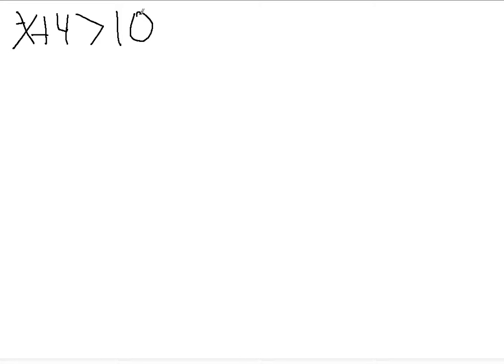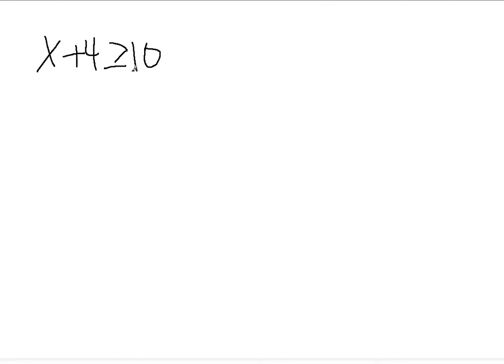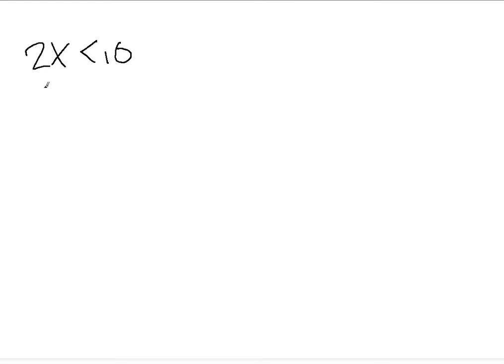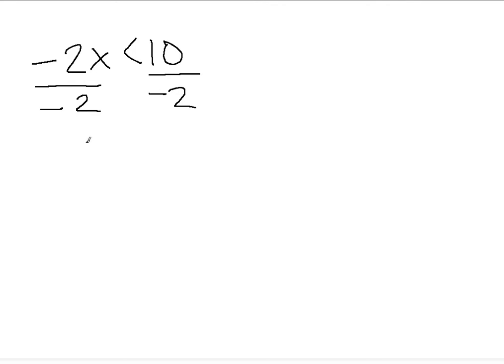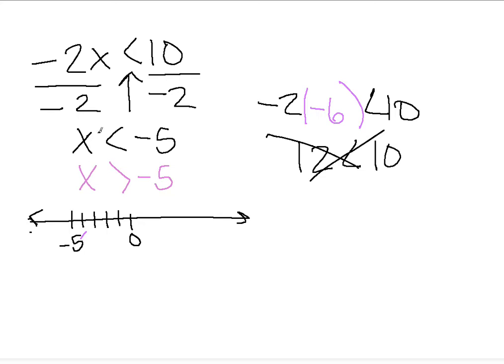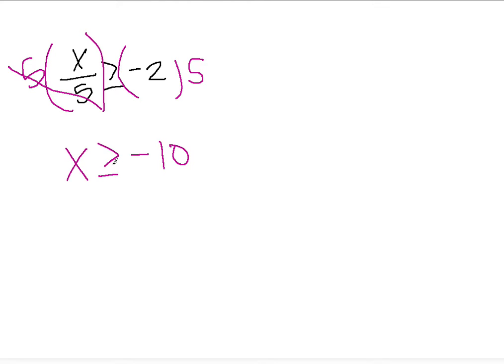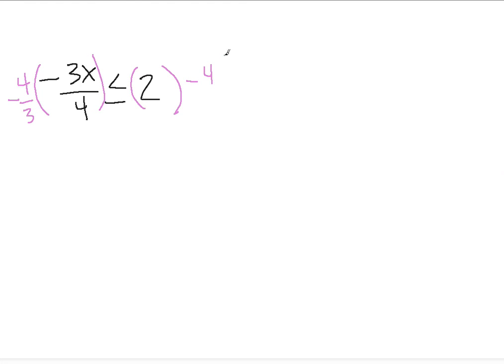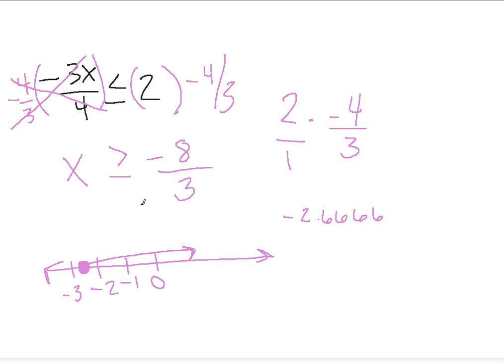A1 InequalitiesVideo1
Topic 1: Solving and graphing inequalities.